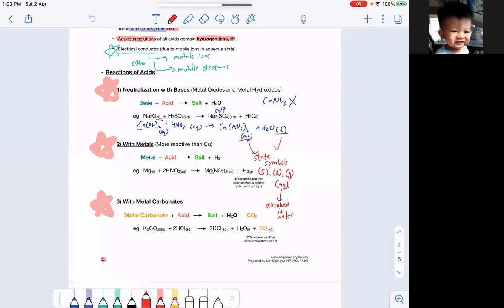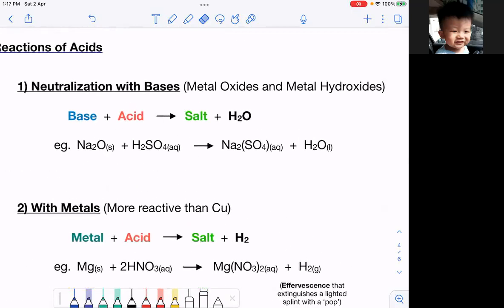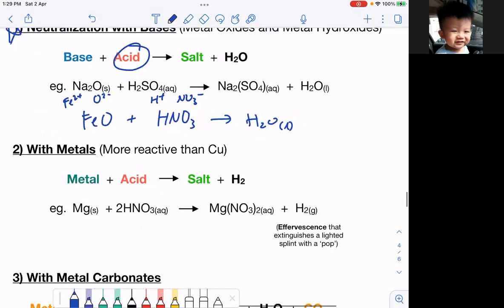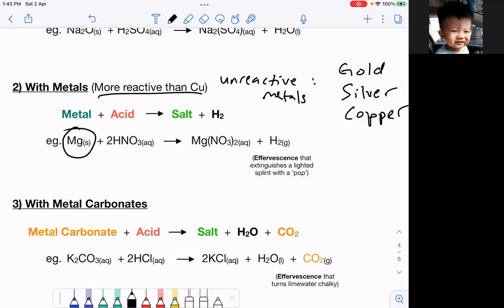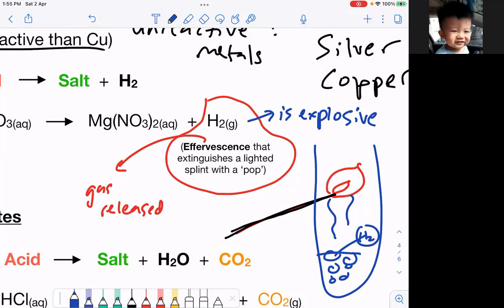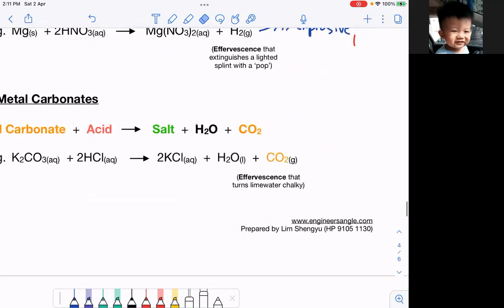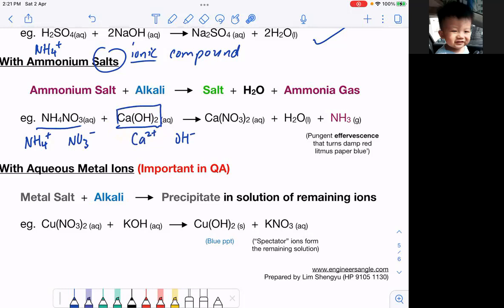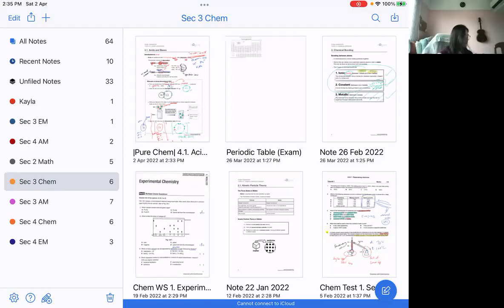Pure Chemistry | Topic 4.1: Acid & Base (Part 2)